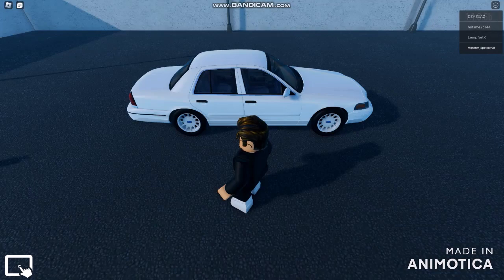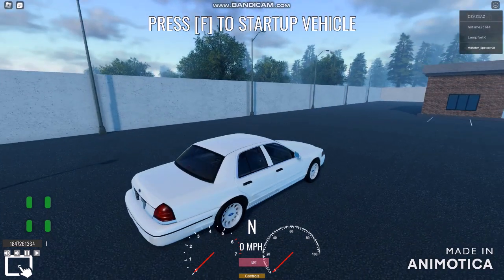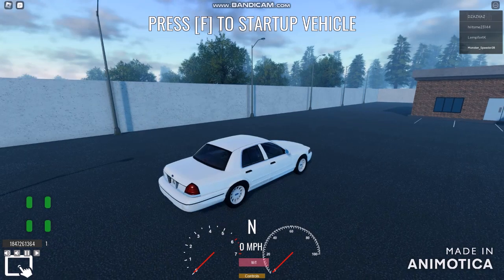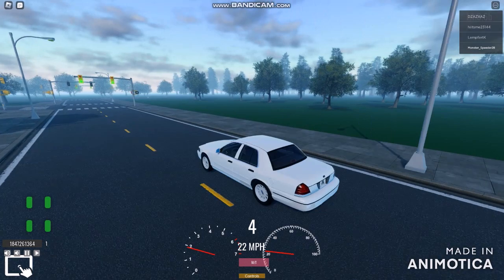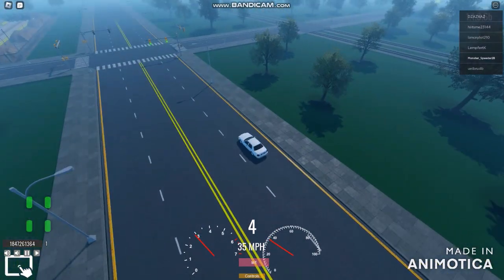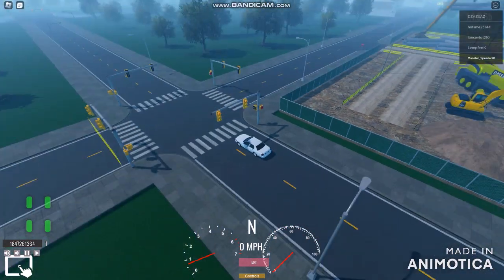Truck Testing Remaster Driving Only 2 Civilian Cars for the First Time (Part 7)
Music

BROFIST .

WARNING!

Good Night✌